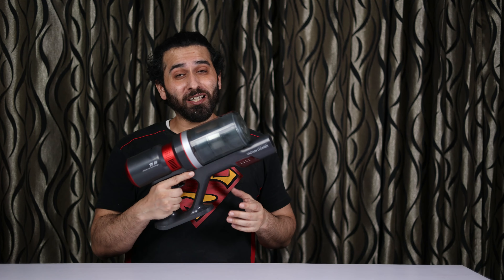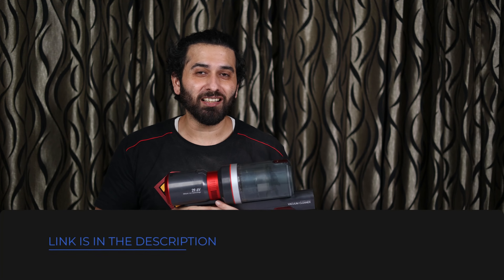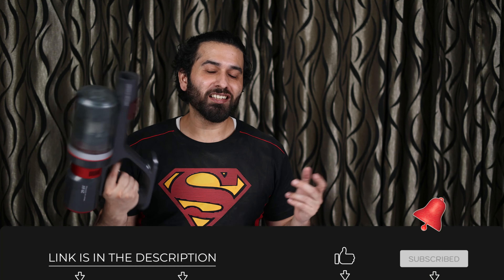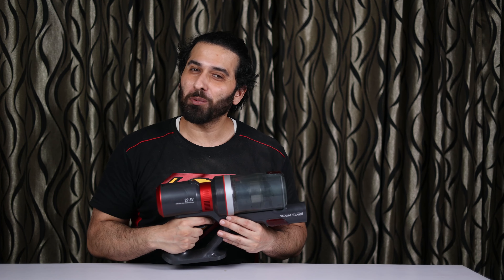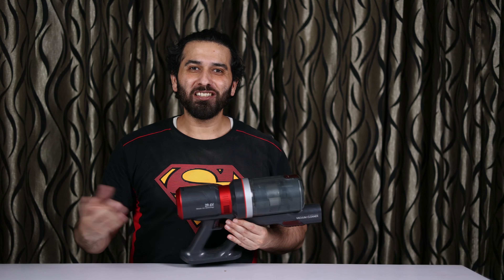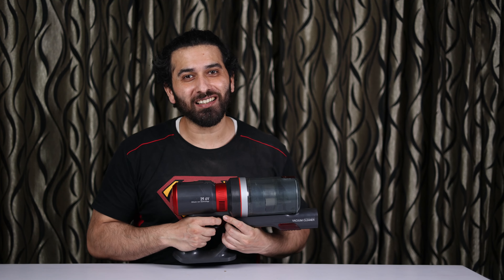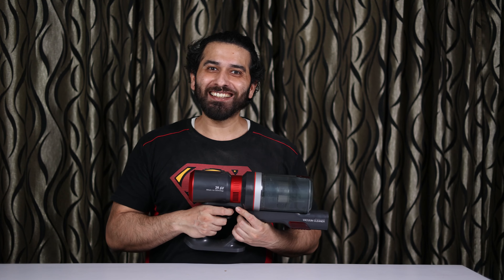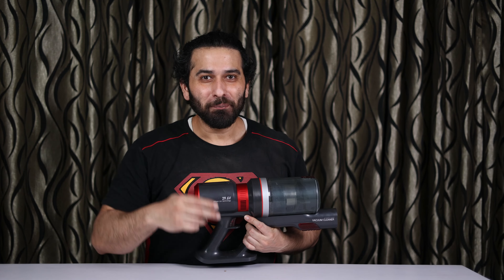agaro supreme vacuum verdict | Born Creator 2.0